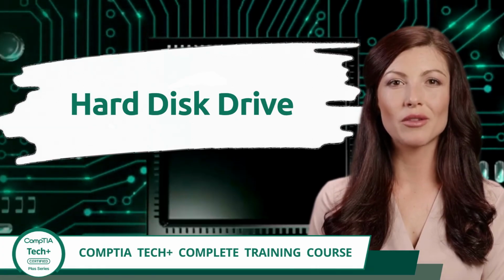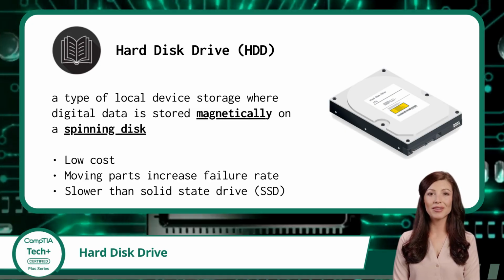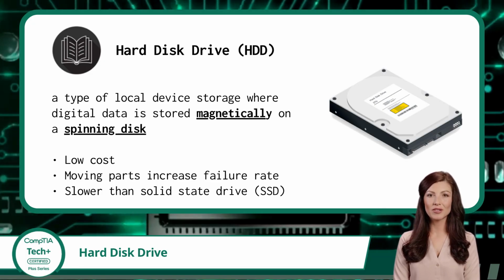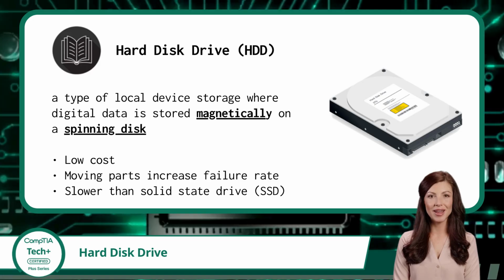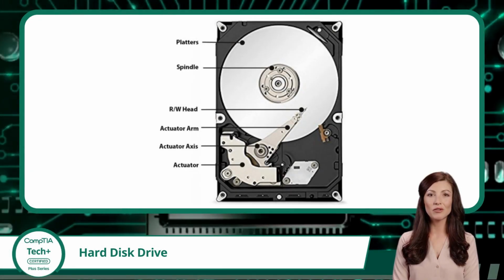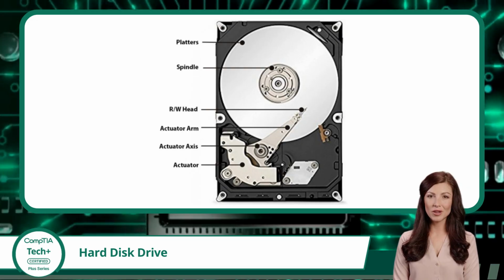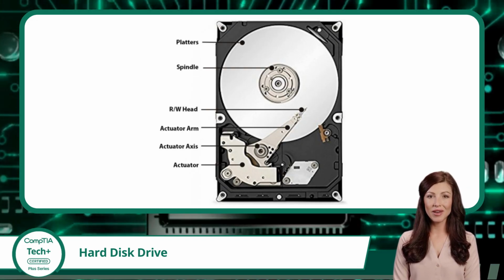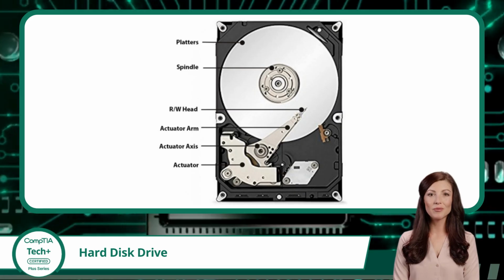CompTIA Tech+ (FC0-U71) | Hard Disk Drive | Exam Objective 2.3 | Course Training Video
CompTIA Tech+ (FC0-U71) | Exam Objective 2.3 | Compare and contrast storage types - Magnetic disks/hard disk drive (HDD)